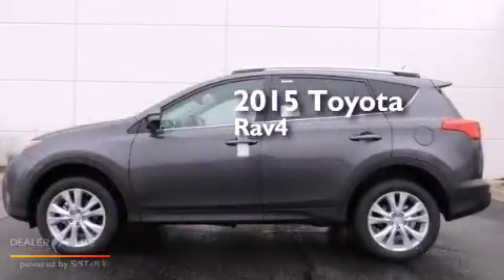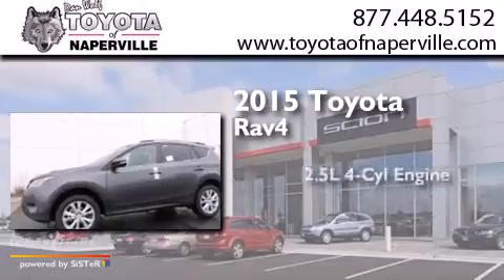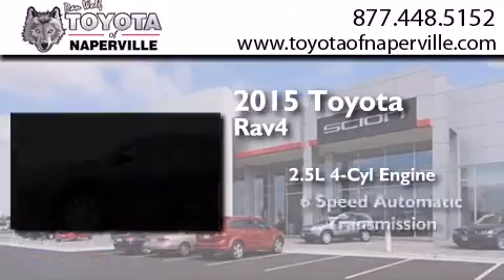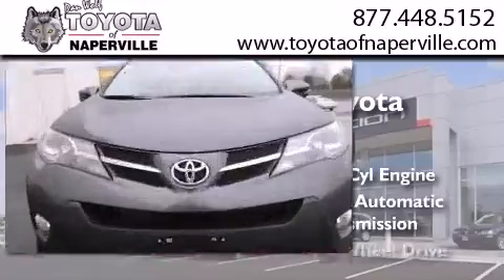2015 Toyota RAV4 Napervillle IL